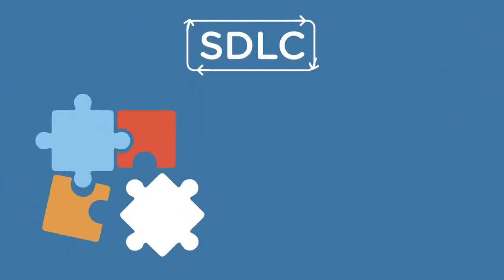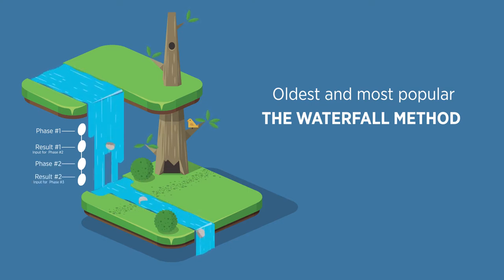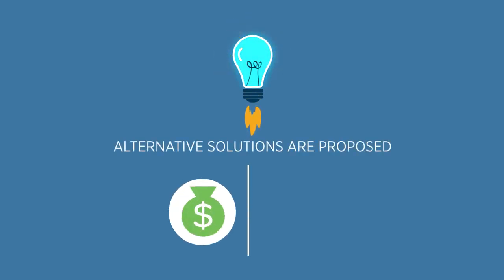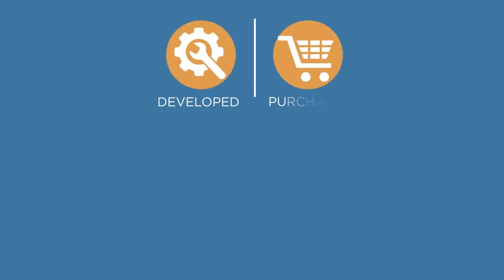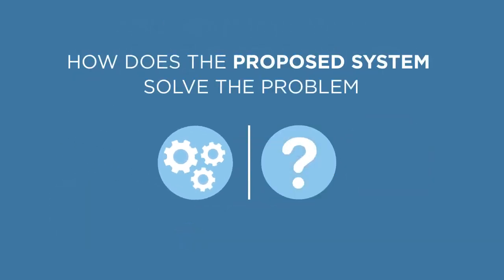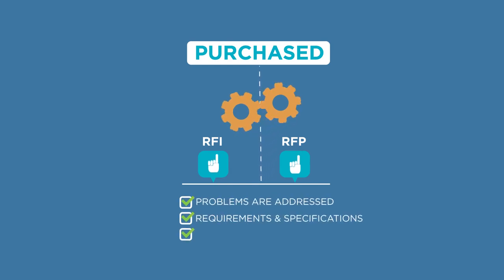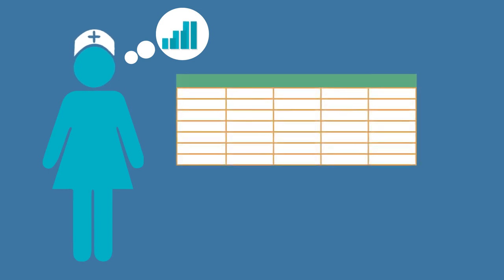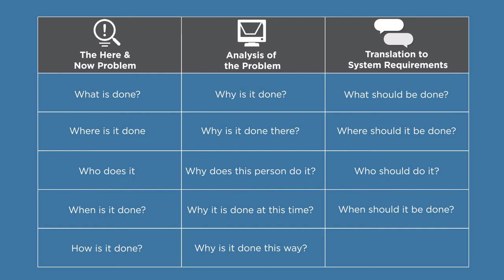SDLC 1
Unlock a world of learning with this playlist designed to educate, inspire, and empower! Whether you’re looking to master a new skill, deepen your knowledge, or explore fresh ideas, these e-course and educational videos make learning engaging and accessible. From in-depth tutorials to quick tips and insights, there's something here for learners of all levels.

Discover expert advice, step-by-step guides, and interactive lessons on a variety of topics to help you achieve your goals. 🎓 Perfect for students, professionals, and lifelong learners ready to expand their horizons.